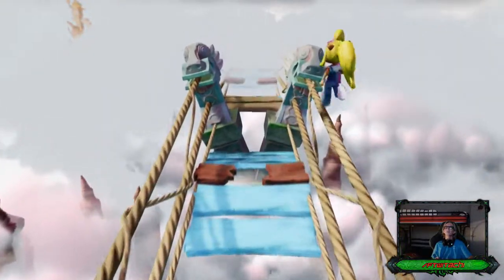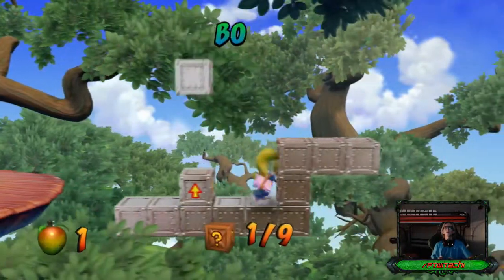ROAD TO NOWHERE | LEVEL 14 | CRASH BANDICOOT | CRASH BANDICOOT N SANE TRILOGY 🎮🎮🎮